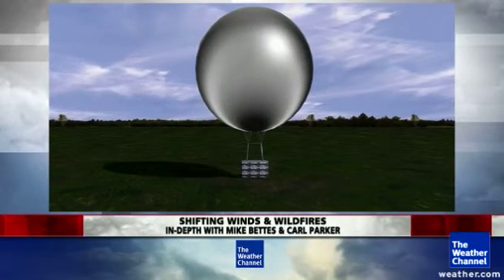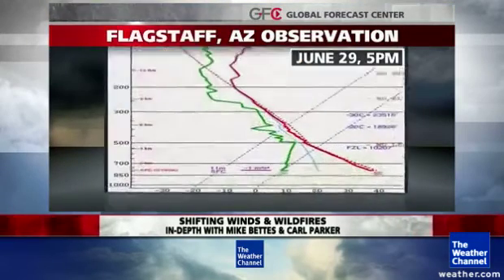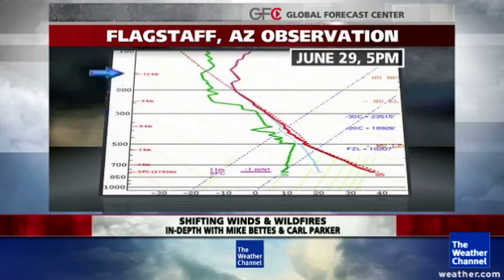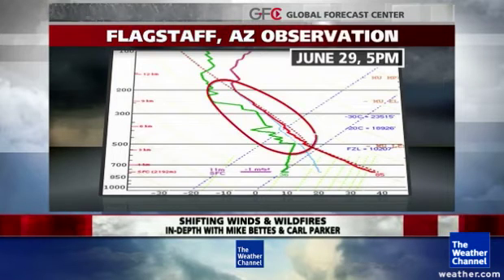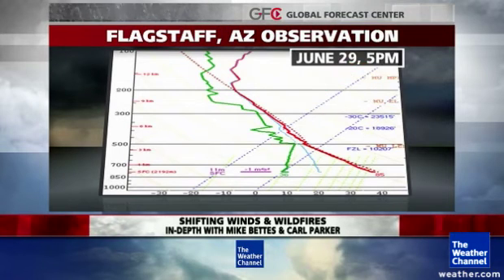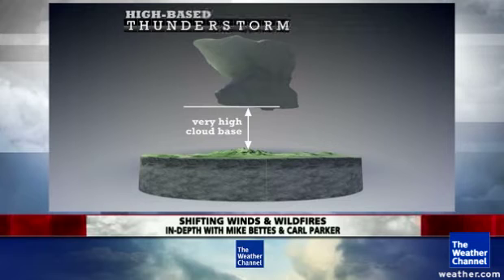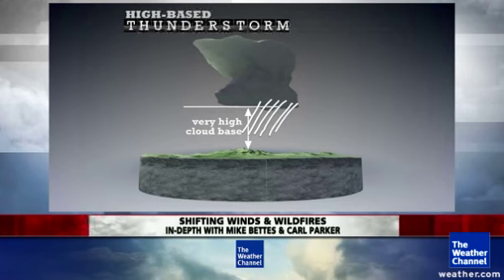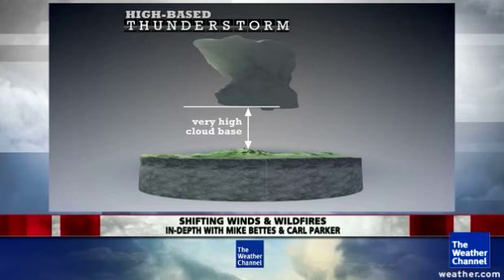Science Behind Deadly Arizona Wildfire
The Weather Channel Meteorologists Mike Bettes Carl Parker looks at the science behind the deadly Arizona Wildfire that killed 19 firefighters.